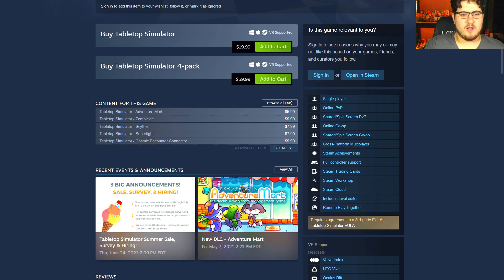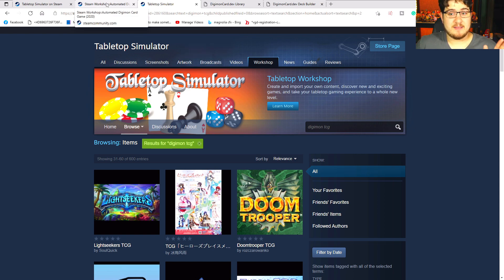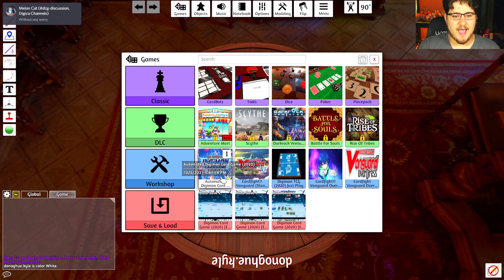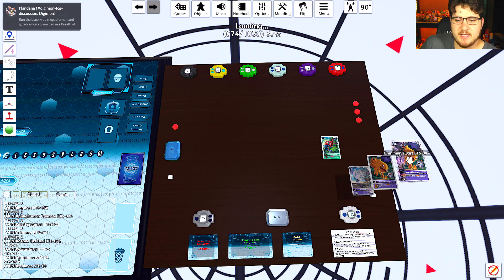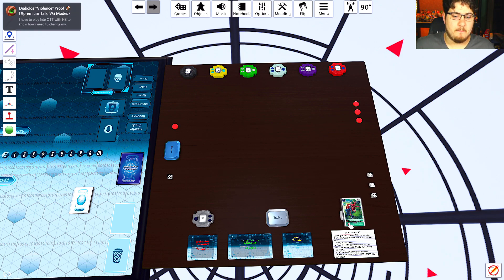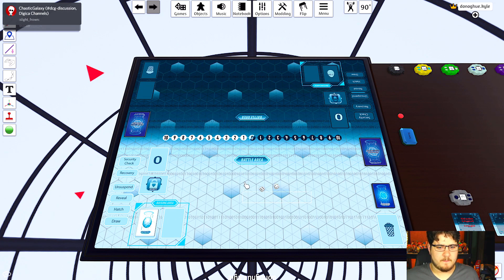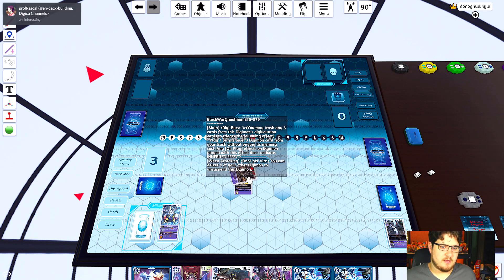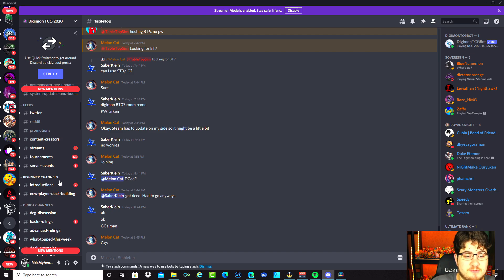How to Play : Digimon TCG On TableTop Simulator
76% . 1.52K/2K nuclear gore89

Intro- 00:00
Getting table top- 00:29
The automated mod- 01:28
Deck builder- 02:54
Creating a room- 04:28
Importing decks/ controls -06:00
Discord for battles- 16:20

Deck maker : digimoncard.dev

digimon​​​ digimontcg​​​ DoubleDiamond digimontcgenglish​​​ englishrelease​​​ digimontcgnew BT-6 Ridemyavatar!